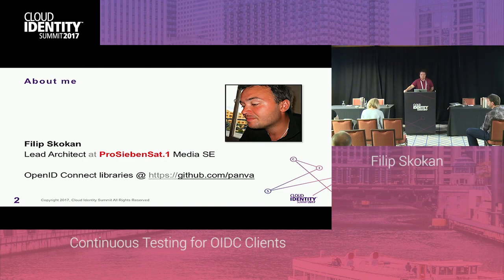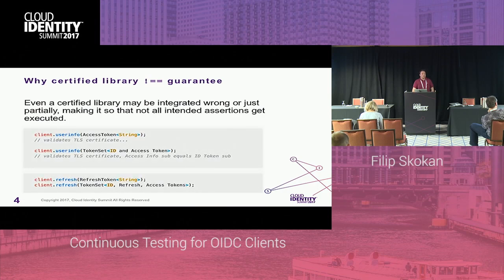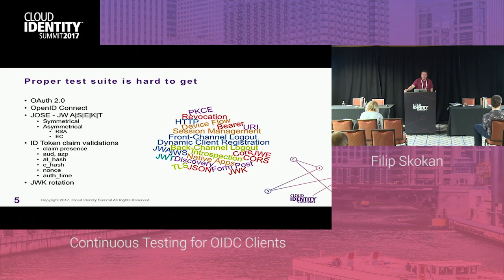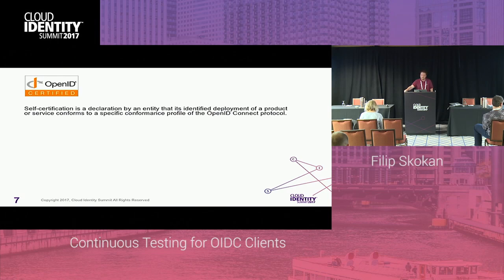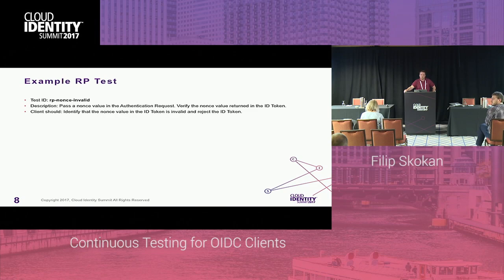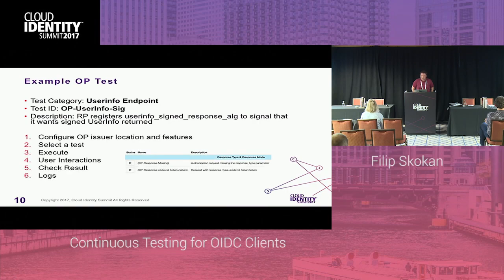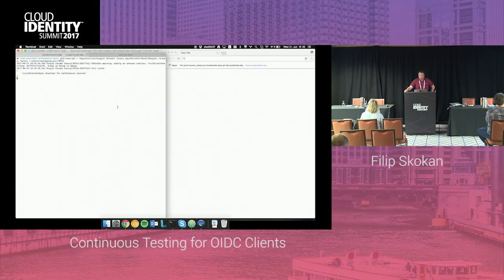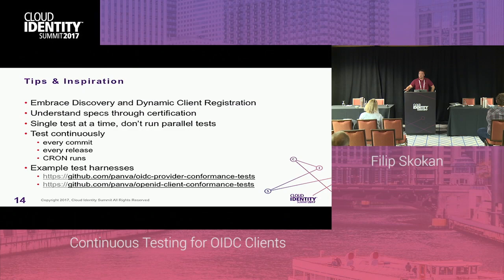6/22 | Continuous Testing for OIDC Clients | CIS 2017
Filip Skokan